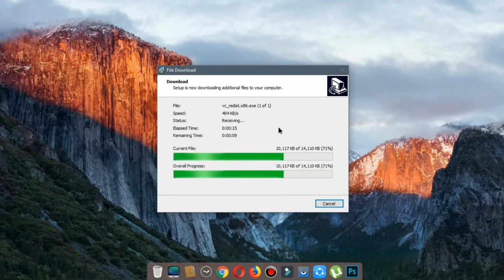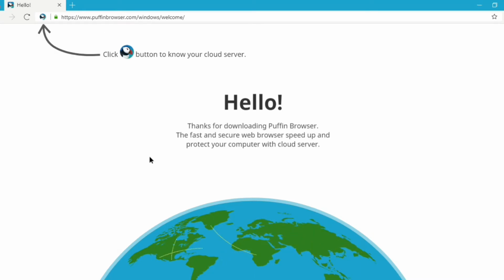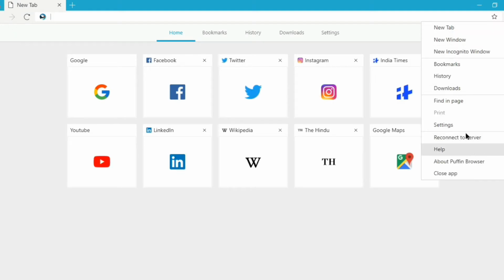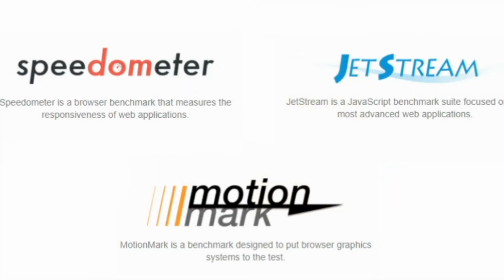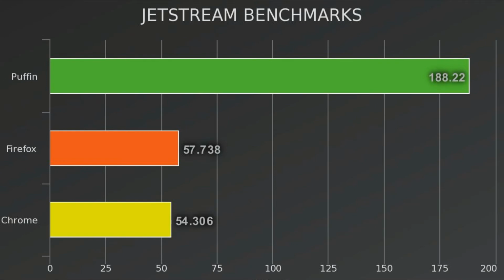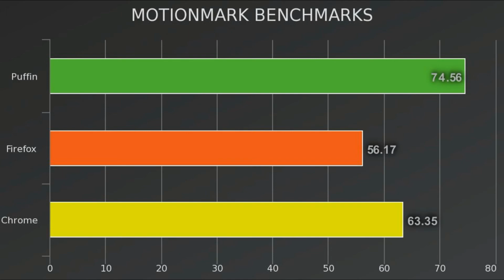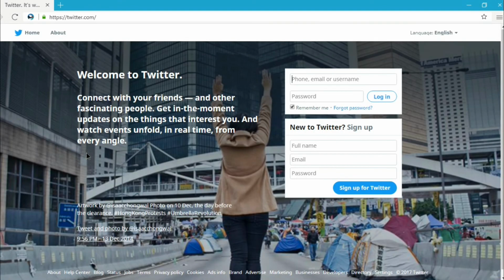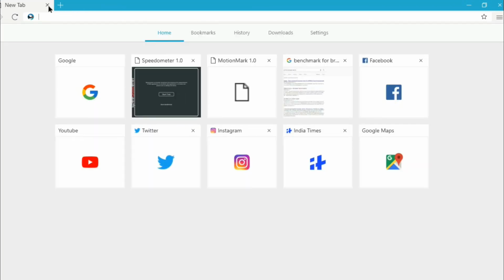Fastest Browser You've Never Heard Of | Puffin For PC Review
Puffin For Windows PC Review.